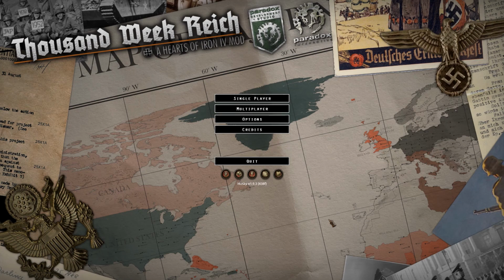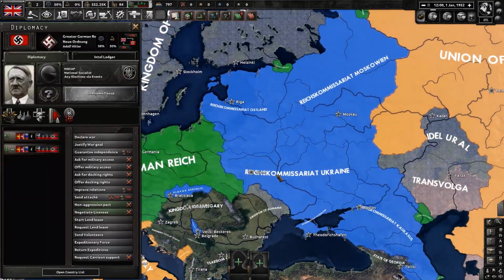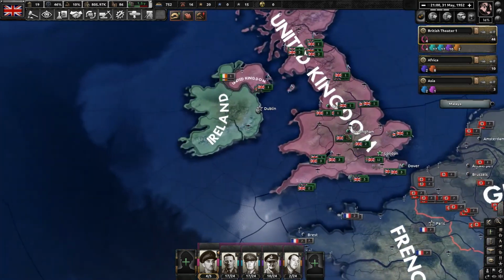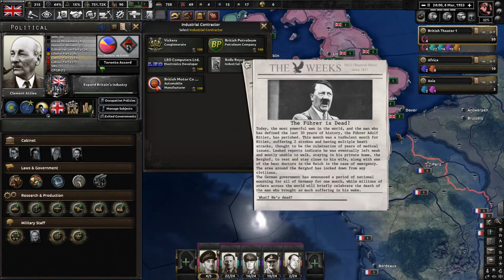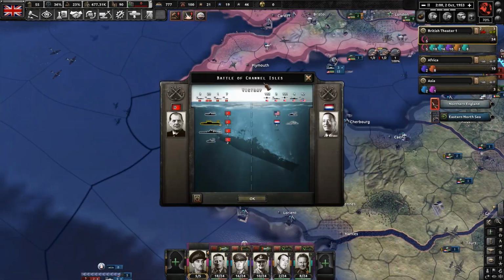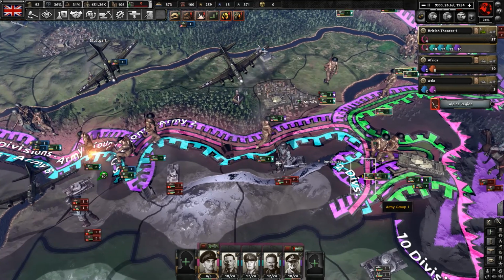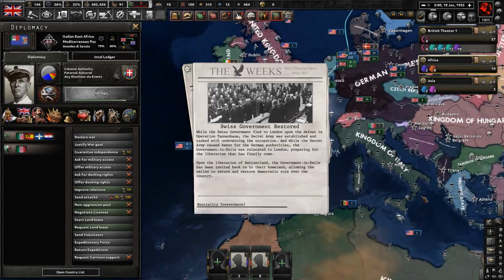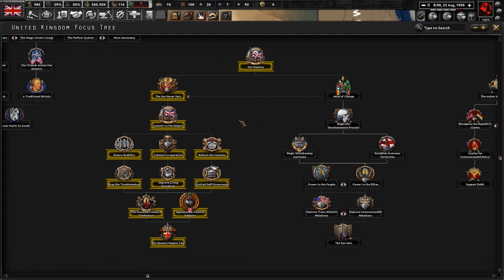Hearts of Iron 4 What if Germany won WW2? (1000 Week Reich Mod)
Today we dive into the world 1000 Week Reich. This alternate reality asks the question what would happen if Hitler won? We start in the year 1952 and go from there.

0:00 Introduction
3:21 First Wave of Decolonization
8:21 WW3
14:09 Post-War Problems
18:09 Conclusion